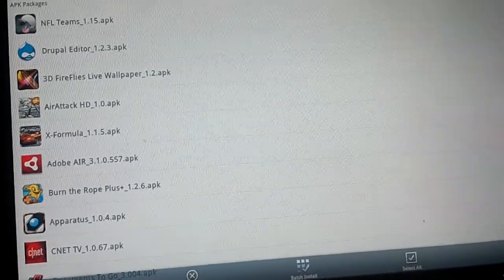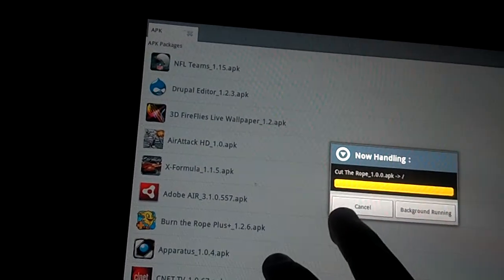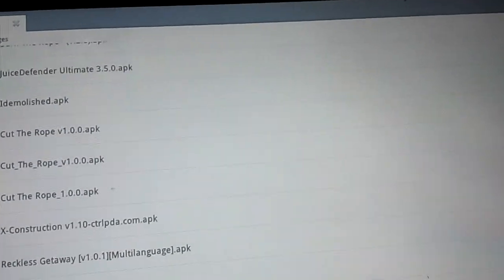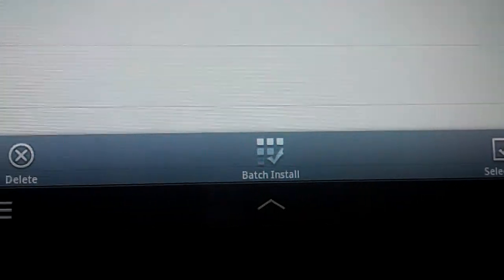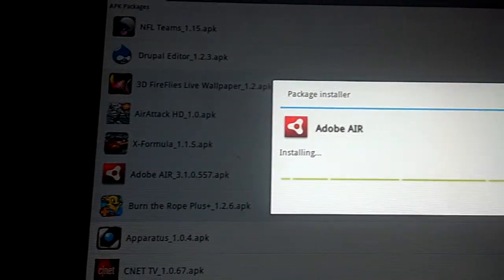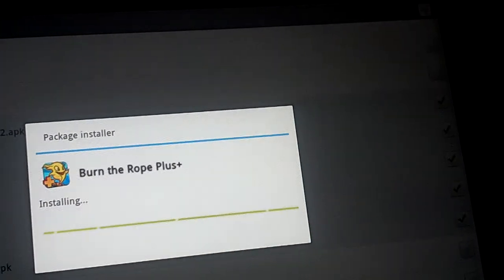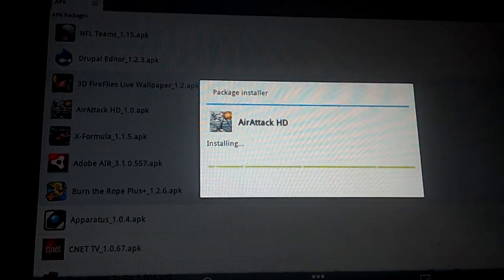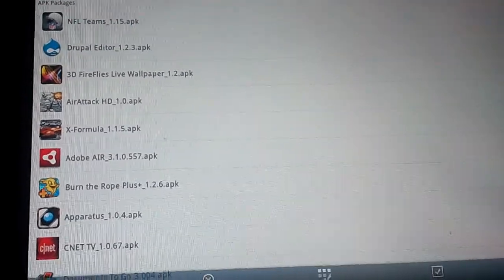How to: Install multiple APKs files on your Android device using File Expert